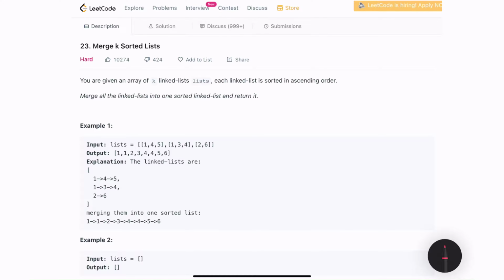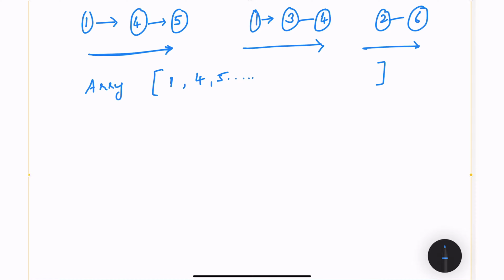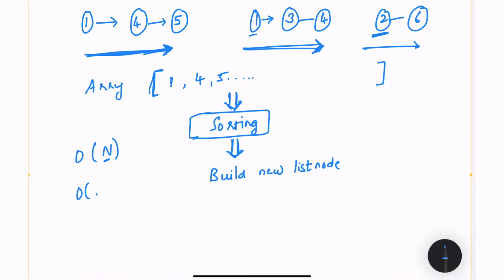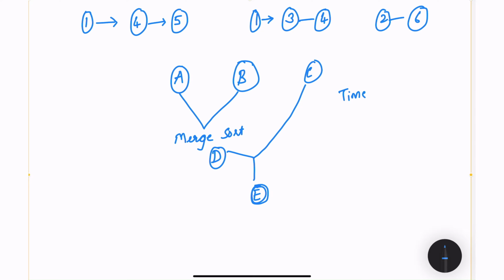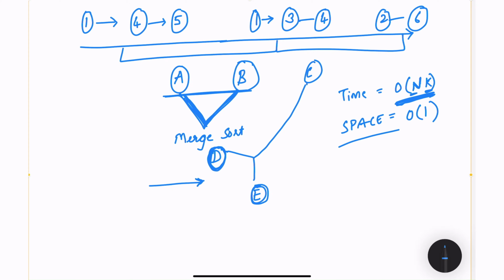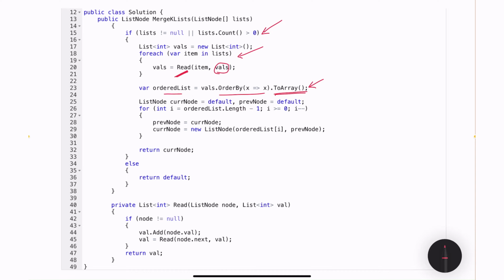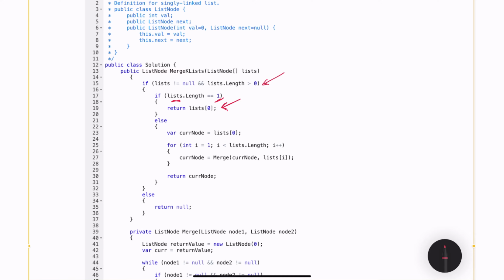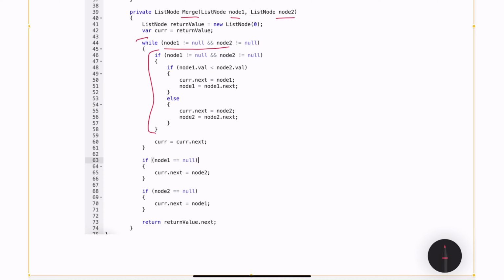LeetCode 23: Merge K Sorted Lists | C# Solution | Priority Queue & Divide and Conquer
📝 In this video, we'll solve the "Merge K Sorted Lists" problem using C#. Learn multiple approaches including Priority Queue and Divide & Conquer!

🎯 Problem Difficulty: Hard
⏱️ Time Complexity: O(N log k)
💾 Space Complexity: O(k)

📋 Chapters:
00:00 Problem walk through
00:49 Discuss solution
04:22 C# Code walk through

🔍 Key Concepts Covered:

    Priority Queue Usage
    Divide and Conquer
    List Merging
    Node Management
    C# Implementation

💡 We'll cover:

    Multiple approaches
    Efficient merging
    Memory optimization
    Common pitfalls
    Interview strategies

📚 Related LeetCode Problems:

    Merge Two Sorted Lists (LC-21)
    Sort List (LC-148)
    Smallest Range Covering Elements (LC-632)
    Find K Pairs with Smallest Sums (LC-373)

🎓 Perfect for:

    C# developers
    List operations
    Interview preparation
    Hard problems

💻 Prerequisites:

    Priority Queue/Heap
    Merge sort concept